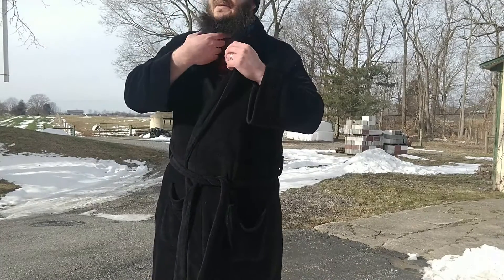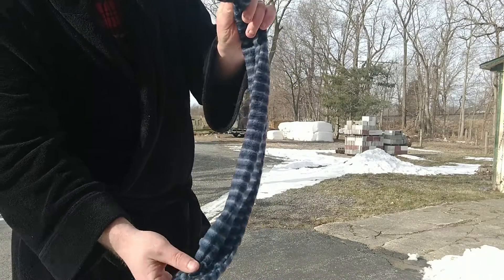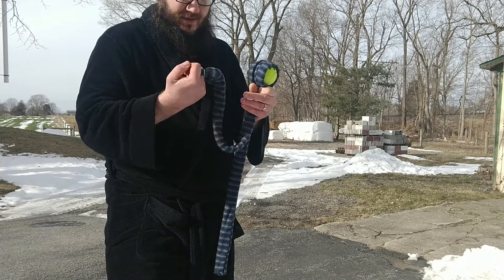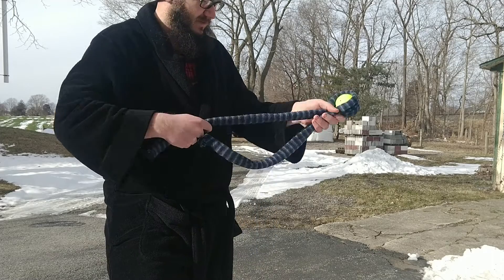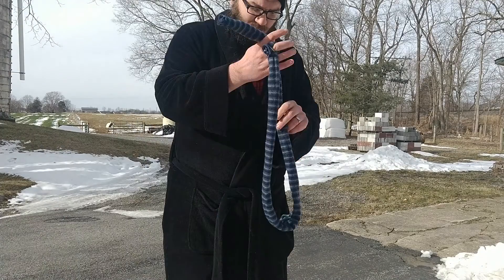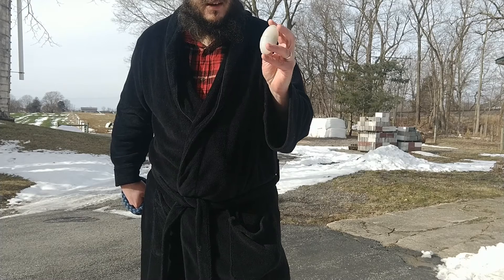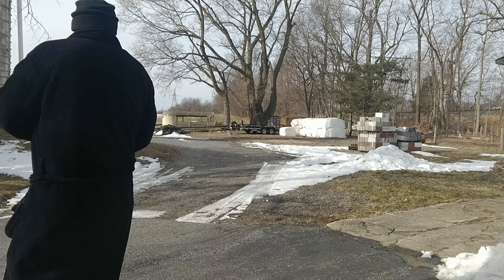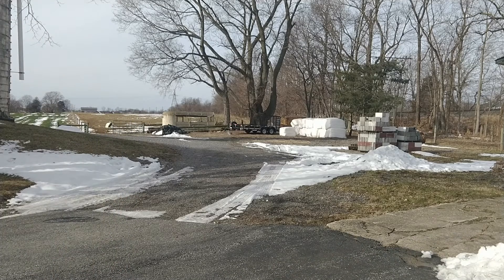Slarf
Proof of concept for a hybrid sling and scarf, because I was wondering how much they could overlap and still do what they were supposed to do.